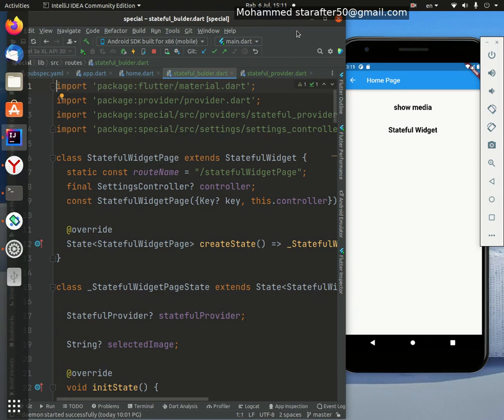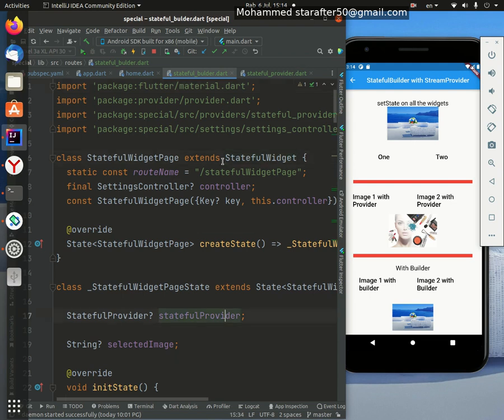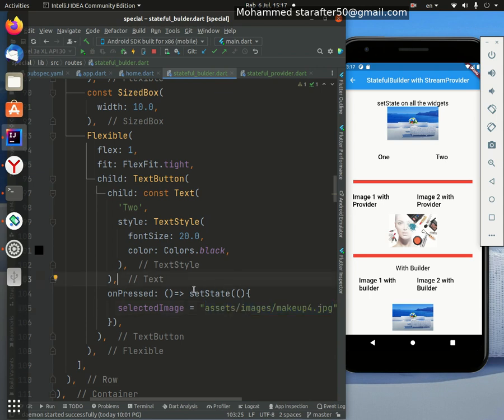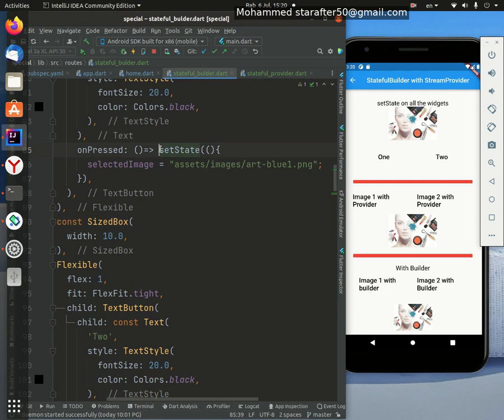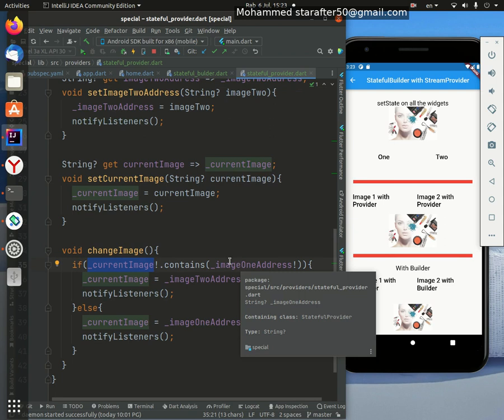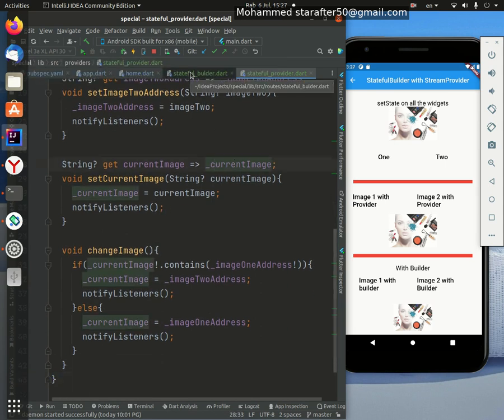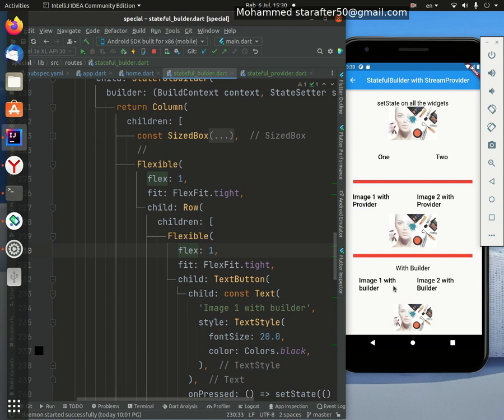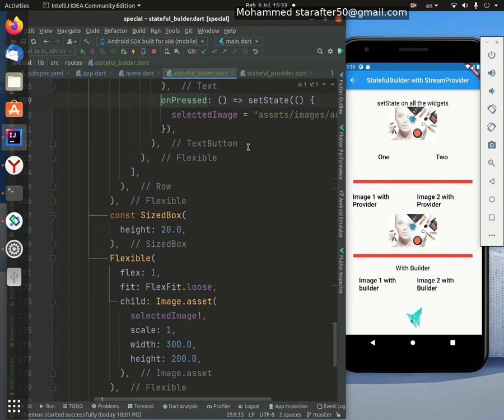13 : Flutter 2.5 : state management with StatefulBuilder & Provider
We see how to improve our app performance by selecting the right state management method .we explain the setState , provider and statefull builder.